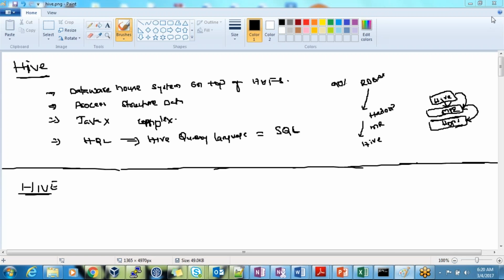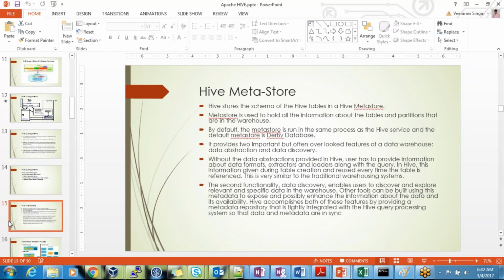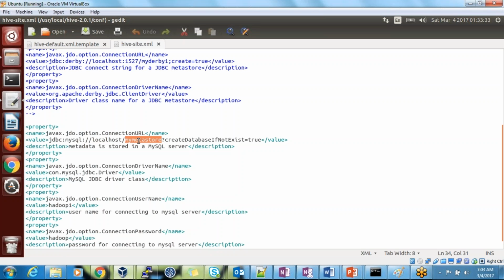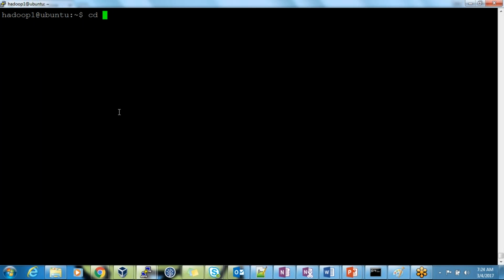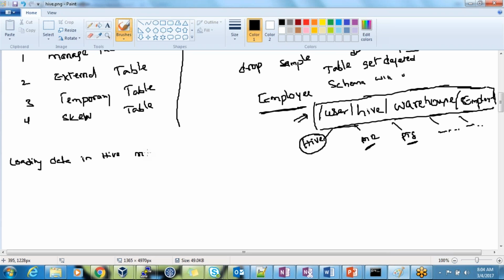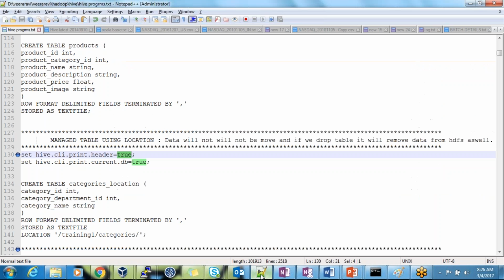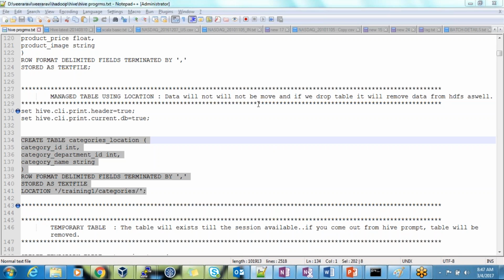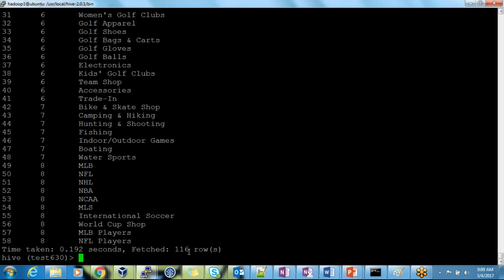01 HIVE INTRO MANAGED TEMP TABLE